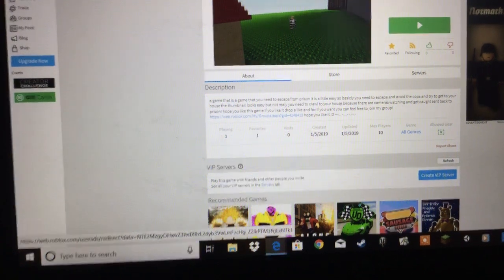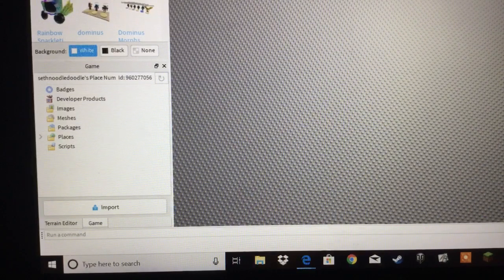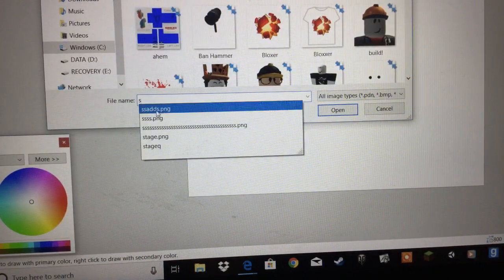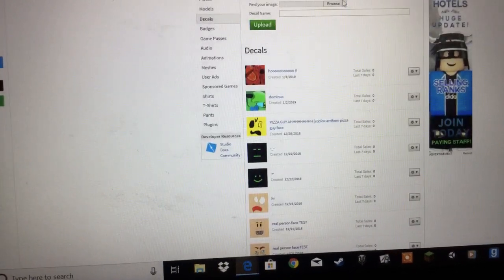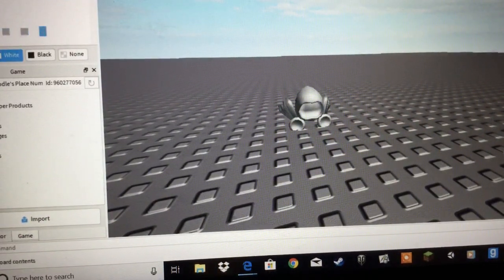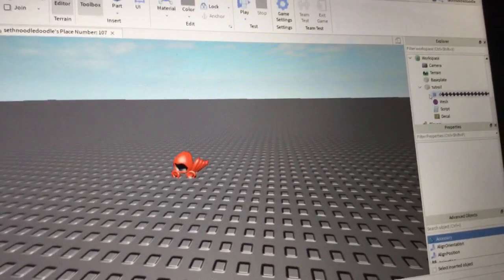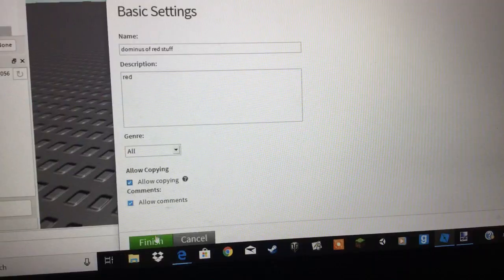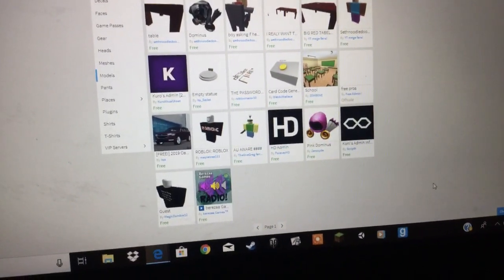How to make your own roblox hat!!! (MAKE A DOMINUS AND WEAR IT)